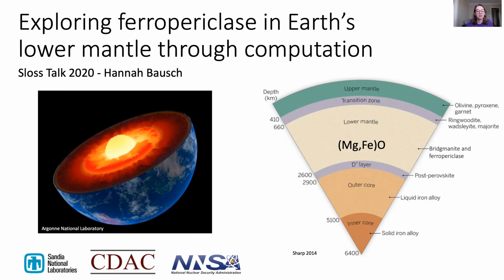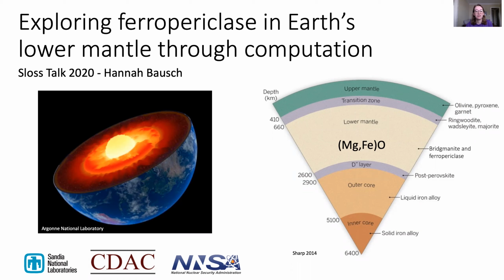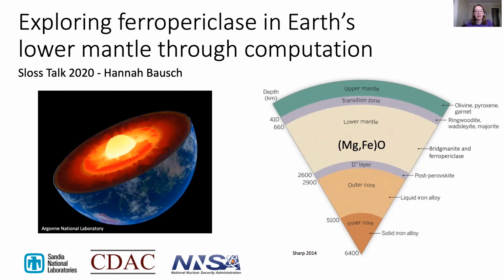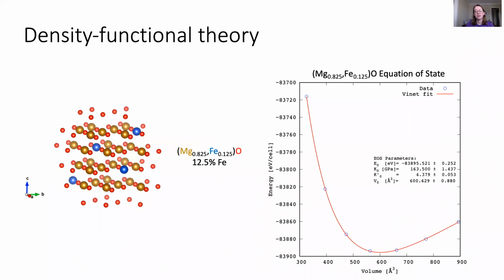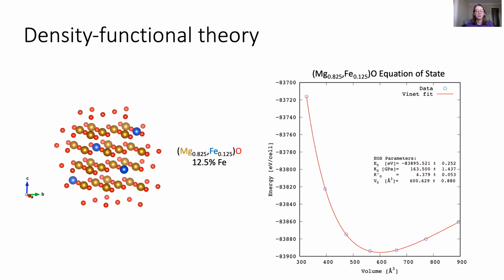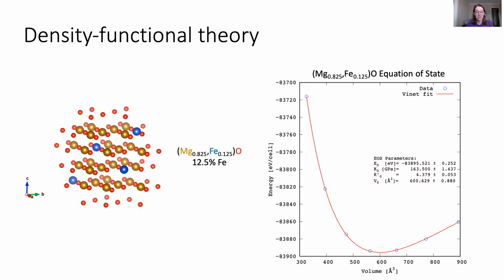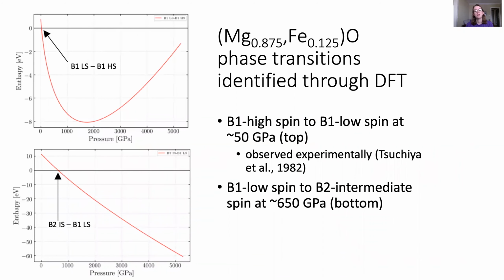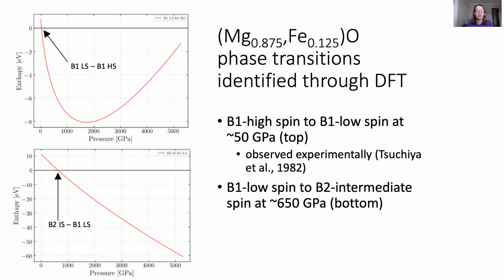2020 Sloss Talk: Hannah Bausch